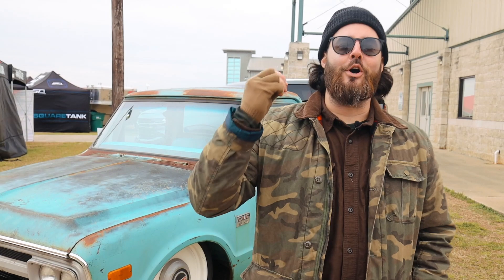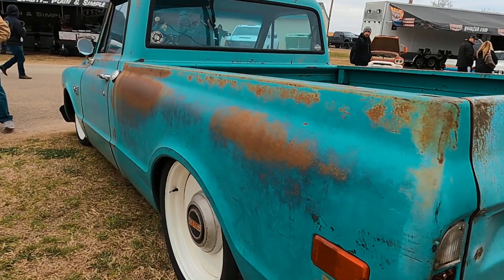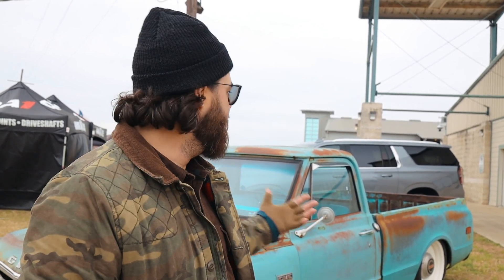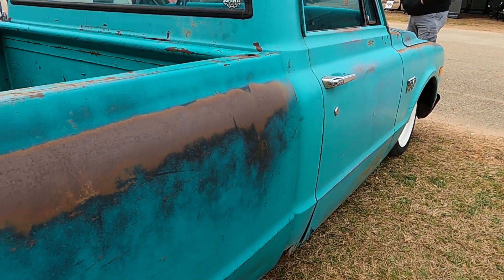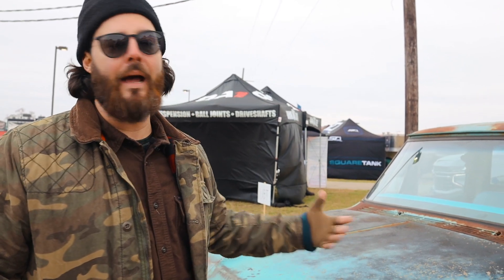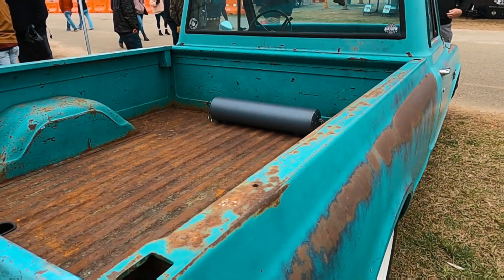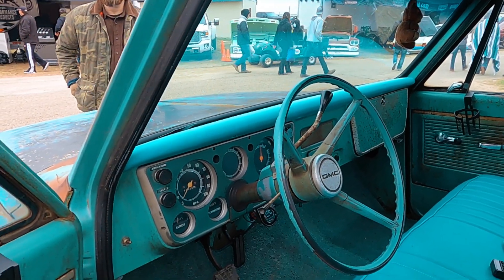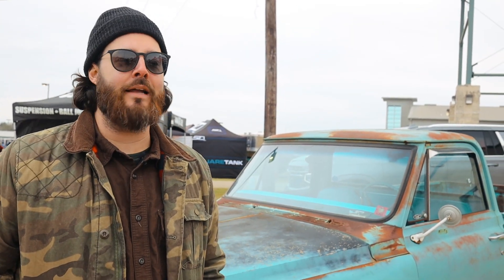Lonestar Throwdown - United by Trucks, Teddy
The @UNITEDBYTRUCKS crew makes everything fun! Hung out with Robbie and got the downlow on some of Teddys upgrades. Check out their channel for more on it and what they got coming up!